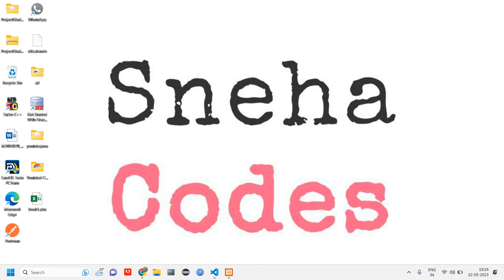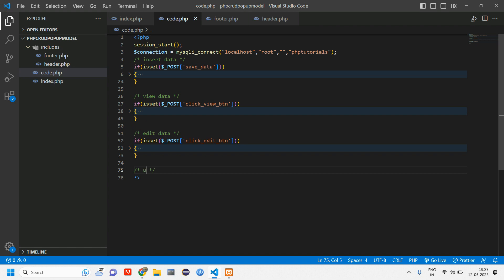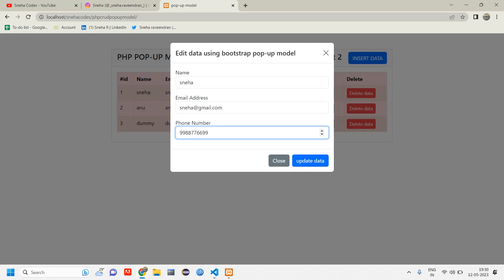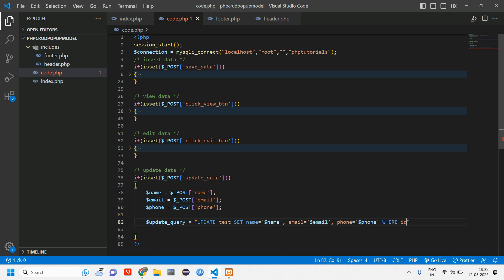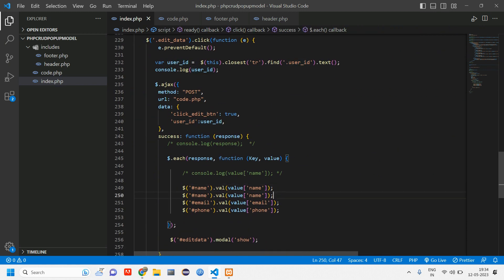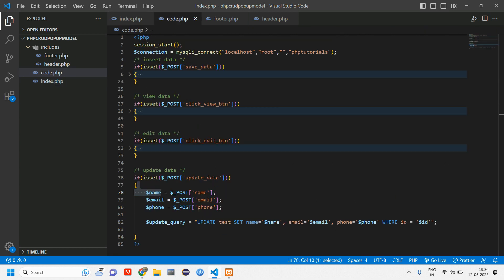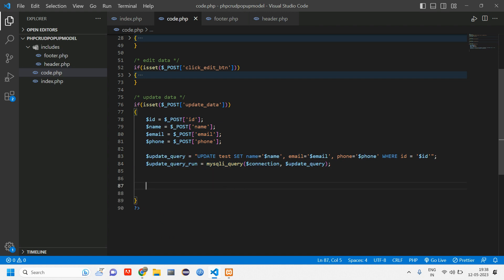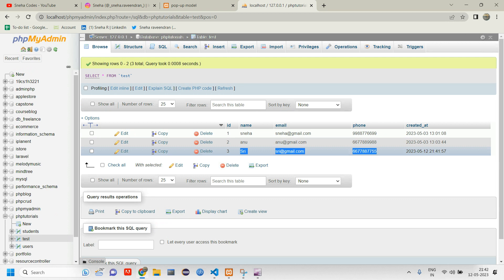PHP CRUD-5:(Bootstrap pop-up modal) - How to Update data using JQUERY AJAX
In this video you will be able to learn how to update data using JQUERY AJAX